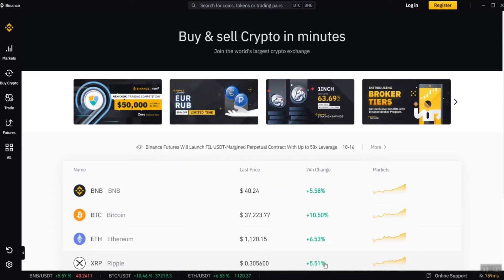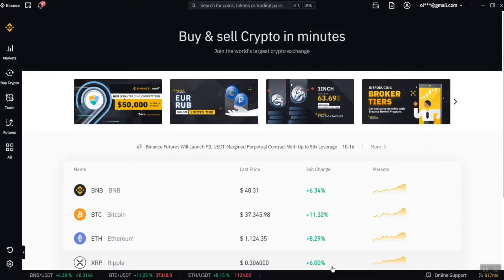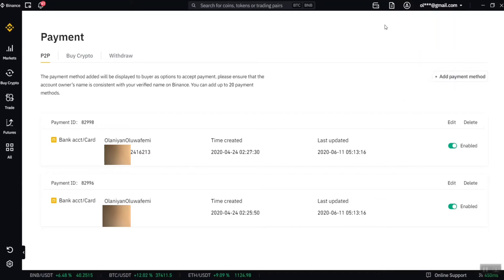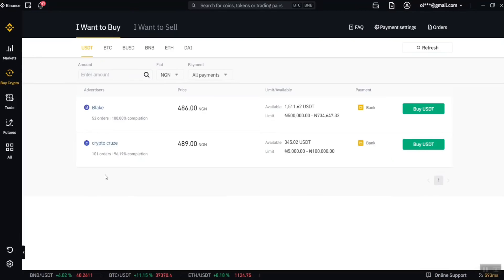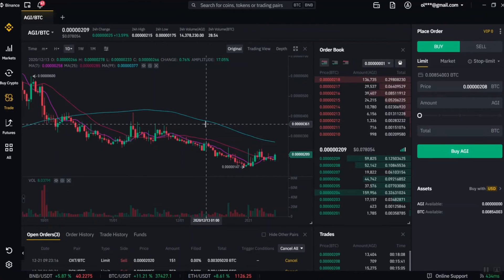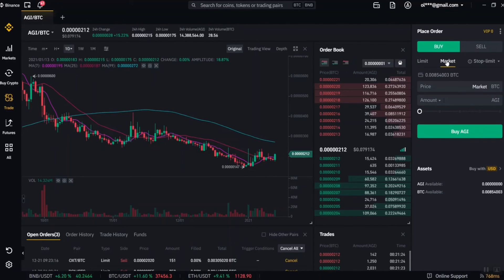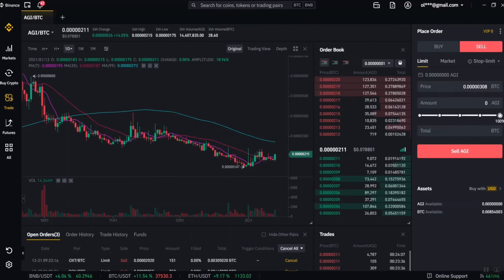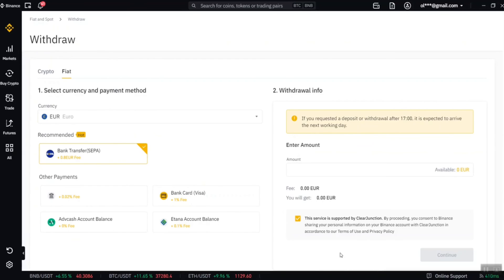How To Trade Crypto On Binance (Complete Guide For Beginners)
👉 Binance Tutorial For Beginners 2021. In this video, I will take you through the full and complete steps to start trading Bitcoin and other Cryptocurrencies on BINANCE.